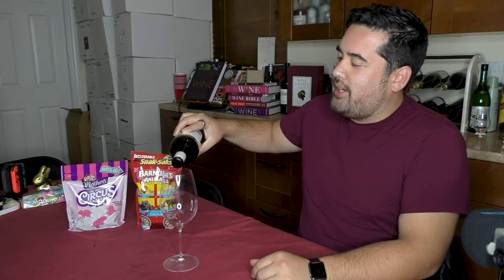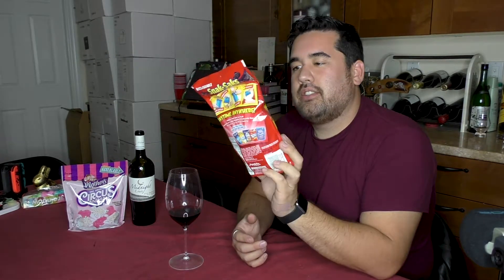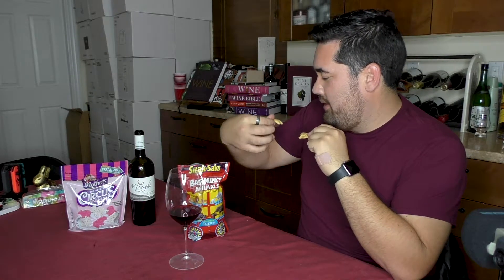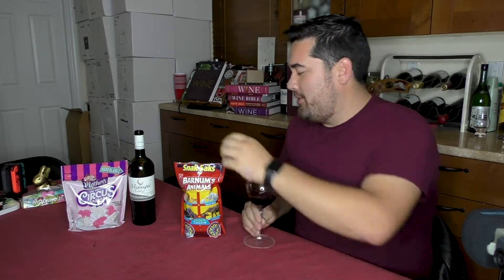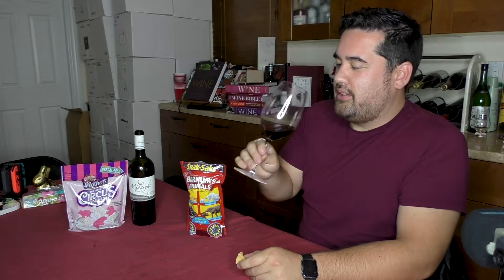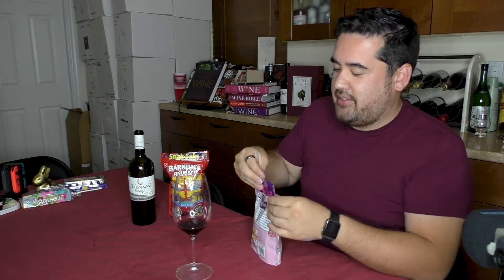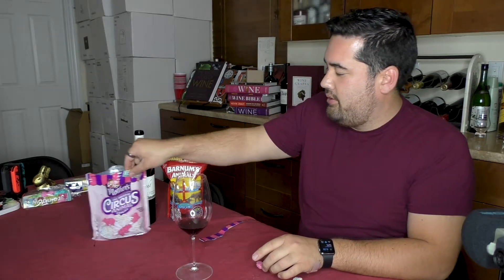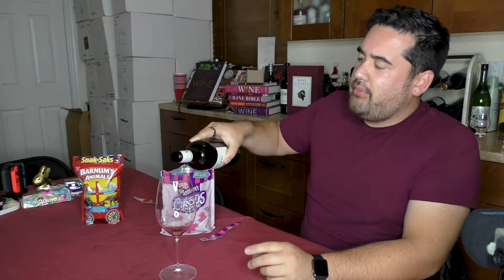Animal Cracker Wine Pairing | Re:Wine w/bschwitty | Wine Down Wednesdays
Today is National Animal Cracker Day, so I thought I would see what kind of wine pairs well with them.

What I’m drinking:
2012 Midnight Cellars Estate Zinfandel